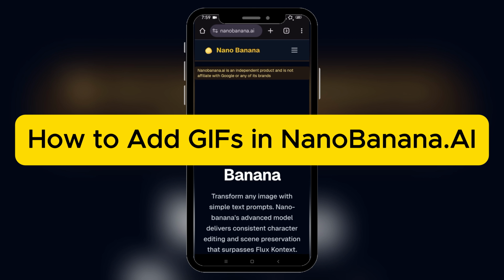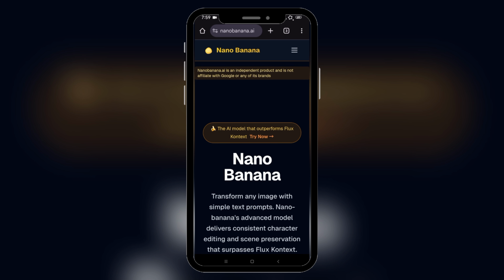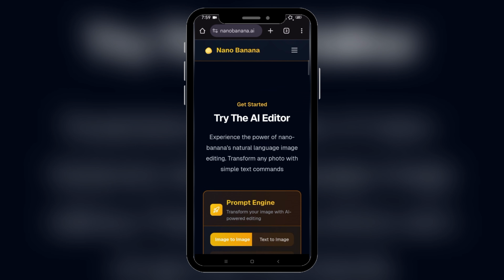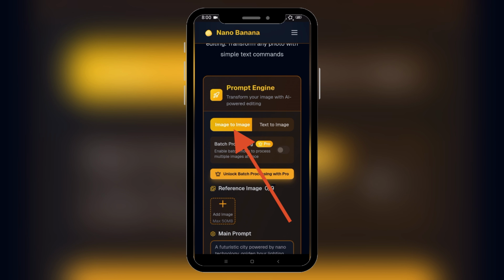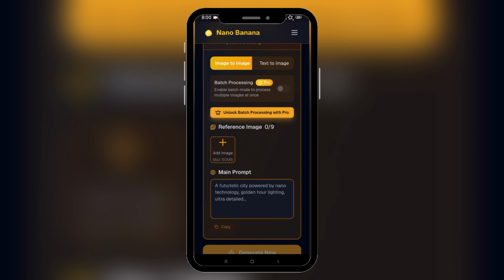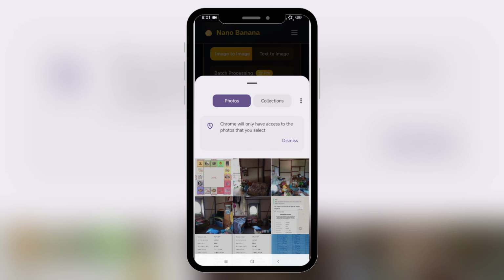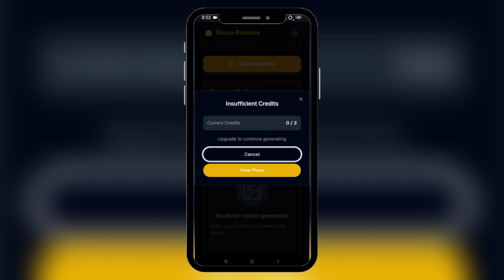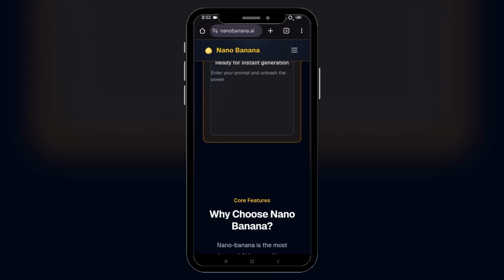How to Add GIFs in NanoBanana.AI 2025?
In this tutorial, you will learn how to add GIFs in NanoBanana AI to make your photos and creative projects more engaging and fun. Adding GIFs is a simple yet powerful feature that allows you to bring your images to life with motion and animation. Whether you are editing a picture for social media, creating unique visual content, or just experimenting with NanoBanana AI tools, this video will guide you step by step through the process of importing and placing GIFs onto your photos, adjusting their size, position, and orientation, and customizing them for the best effect. By the end of this video, you will be confident in using the GIF feature in NanoBanana AI to enhance your designs, make your posts more interactive, and share eye-catching content across platforms like Instagram, TikTok, and Facebook.